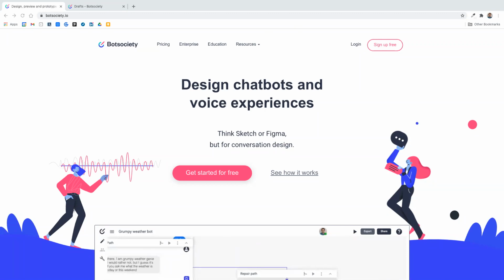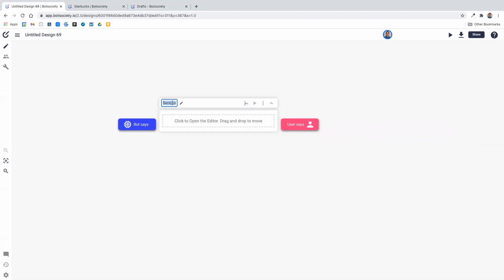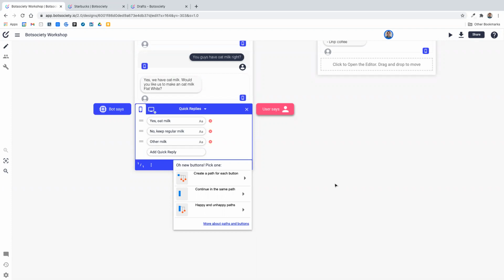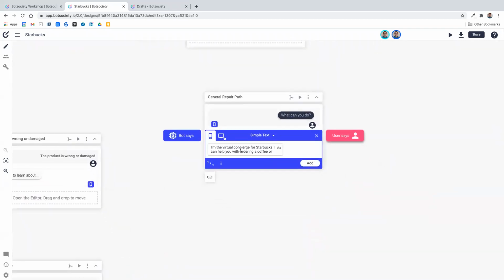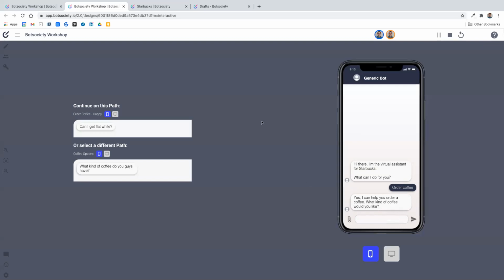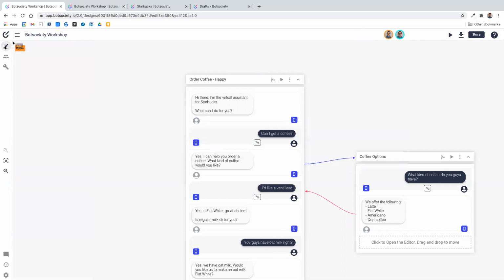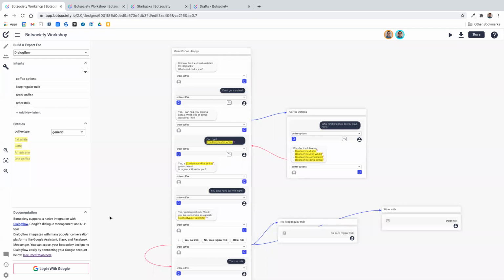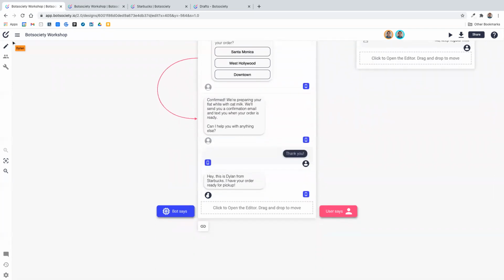Getting started with Botsociety (Botsociety Workshop #2)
In this workshop, Dylan from the Botsociety team will go through the conversation design fundamentals and how to get started on Botsociety.

0:00 Intro
2:14 Creating a design file
7:49 Adding messages and moving around
11:00 Chatbot ideation and persona
14:00 Designing a happy path
19:00 Design a repair path
24:40 Structuring your conversation with buttons/quick replies
32:30 Example of a bigger design
35:58 Previewing a conversation
38:00 Designing a general repair path
44:00 Share and collaborate
48:00 Comments
51:15 Prototype mode
1:08:00 Export to video
1:10:14 Export to PDF
1:12:45 Build mode
1:27:00 Design settings
1:29:00 Design for multiple devices

Missed the last workshop?